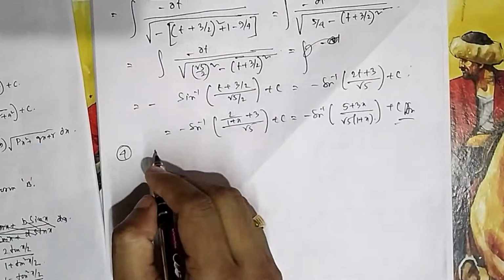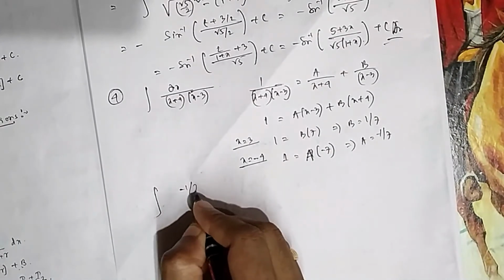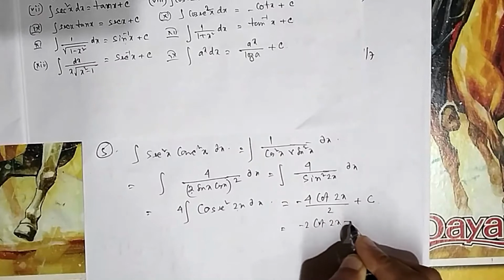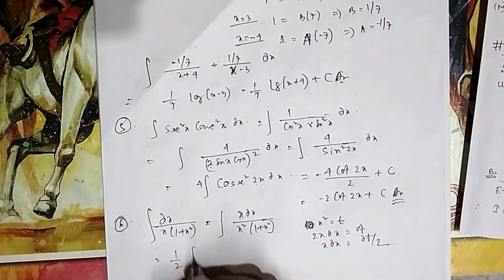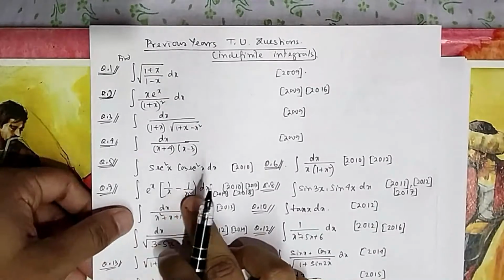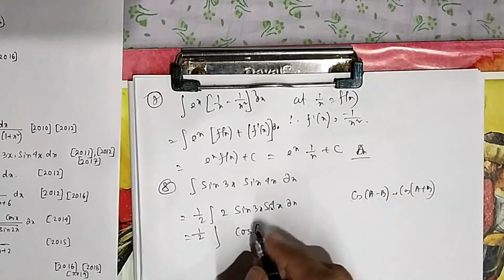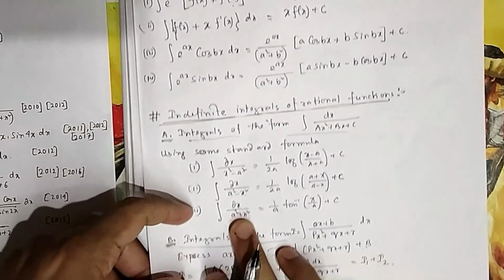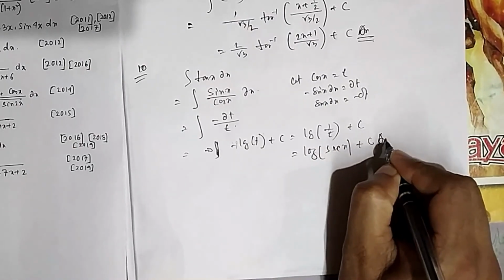Lecture 5: Solution of Tripura University questions on Indefinite integral (Q.4 to Q.10)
Solution of previous years Tripura University questions since 2009 for diploma 1st semester on  Indefinite integral (Q.4 to Q.10) is solved here with detailed explanation.